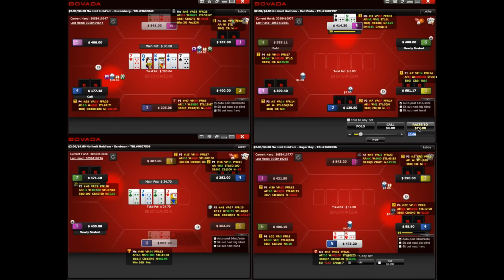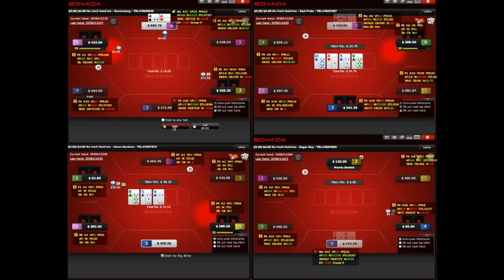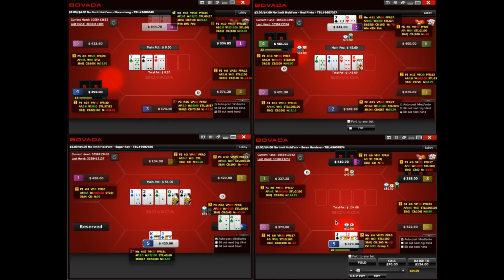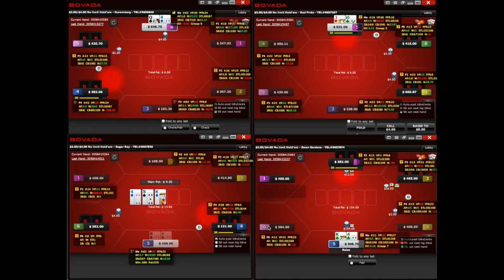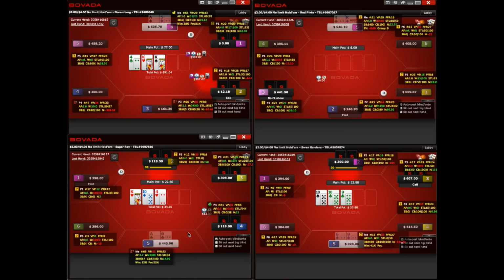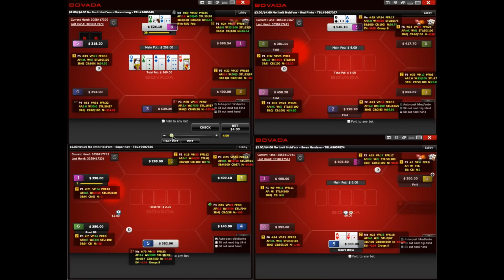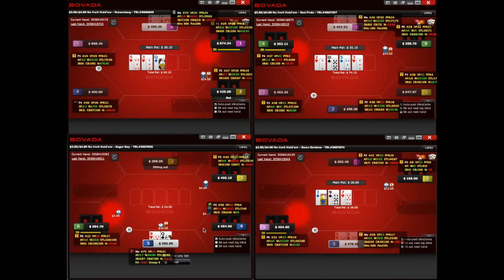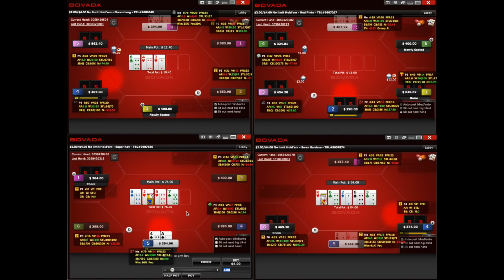Poker Training: 6max No-Limit Texas Holdem Ep. 13 by Brad Wilson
- The Juiciest Games
- Top Notch Security (Unlike PPPoker, PokerMaster, or any of the other poker apps)
- Super simple to deposit and withdraw (Bitcoin Powered)

No-Limit Holdem Poker Training Videos #13: Crush Cash Games Series

The next video of 6-max NLHE studying course: $5-$ 10, $3-$6, and $2-$4 blinds. In my training videos, I break down and share my decision-making processes.

Would you like to have access to my exclusive video vault? 20 exclusive, FREE videos just waiting to be watched. and you will instantly receive access!

to get more exclusive free poker content!